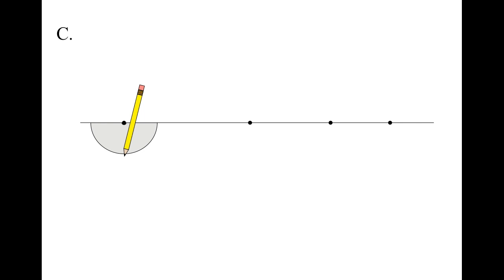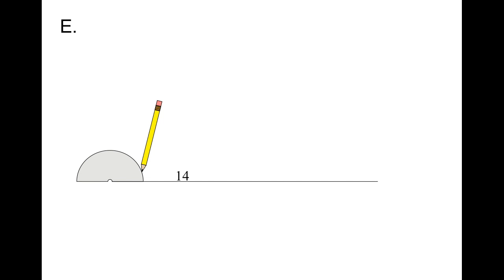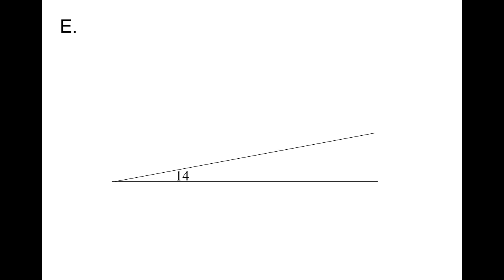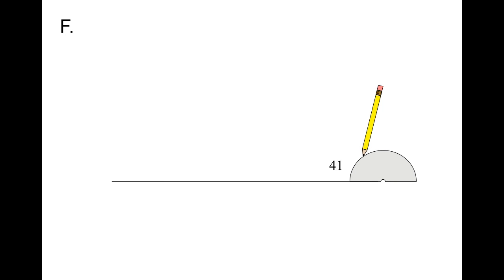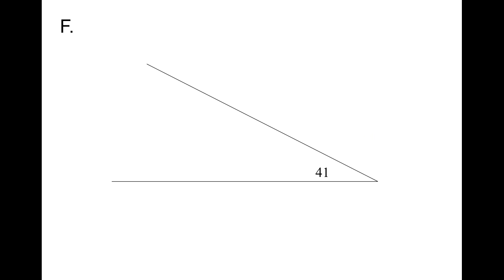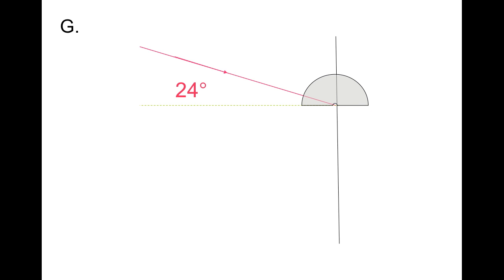CH29Practice5Front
Conceptual Physics CH 29 Practice V front